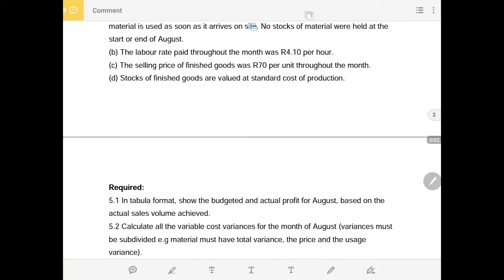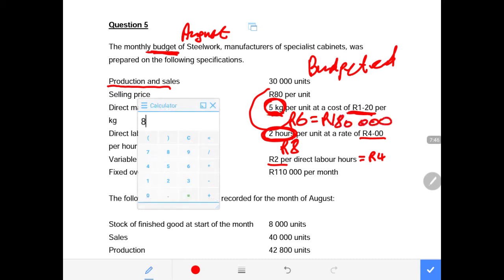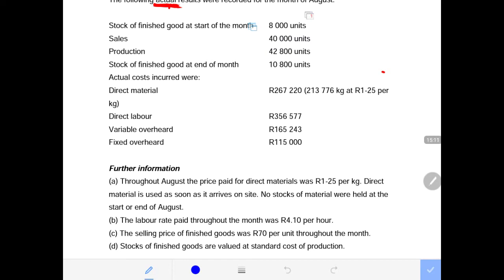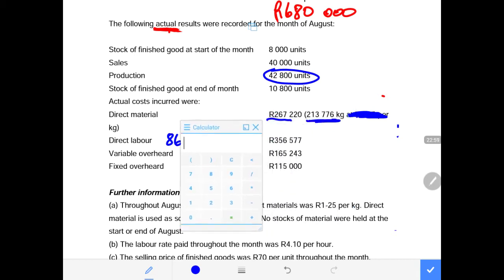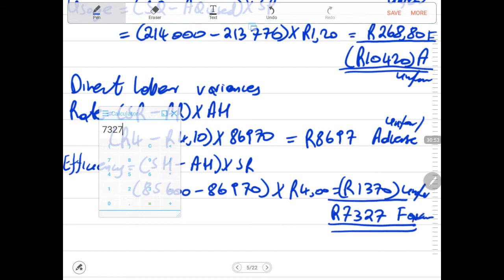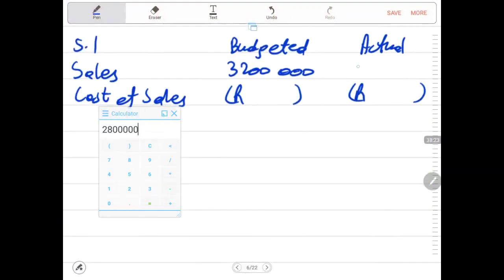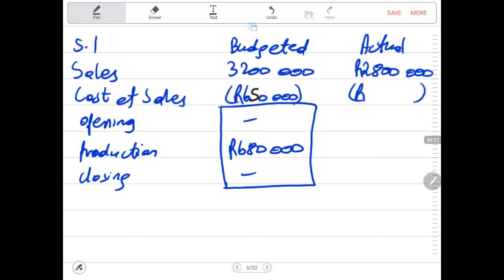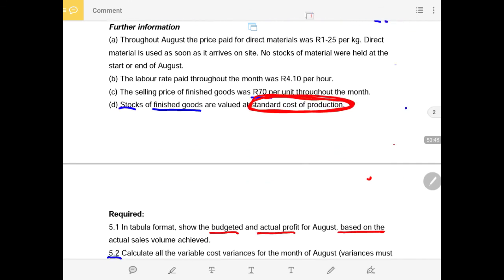Budgeted and Actual profit and variable variance analysis